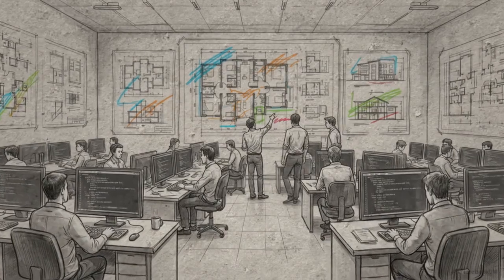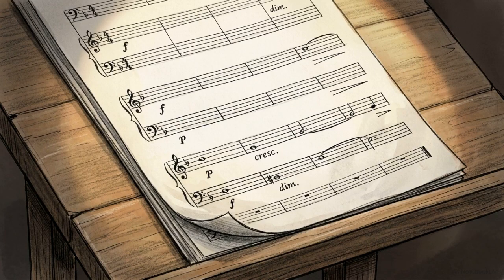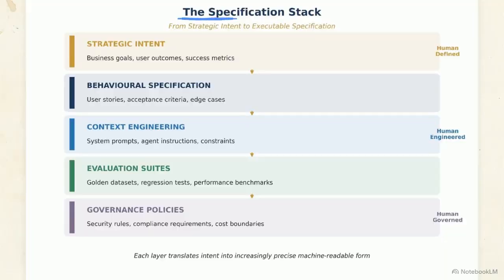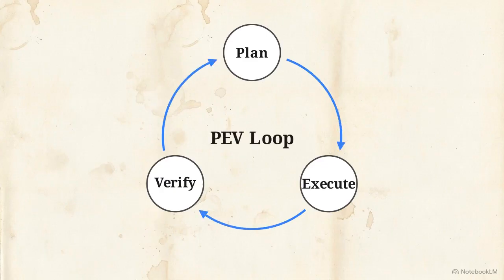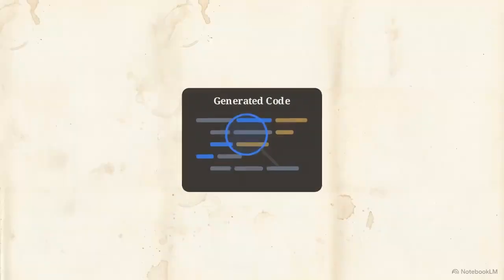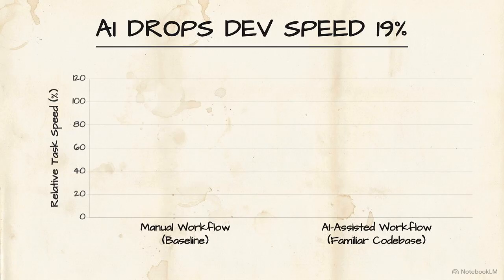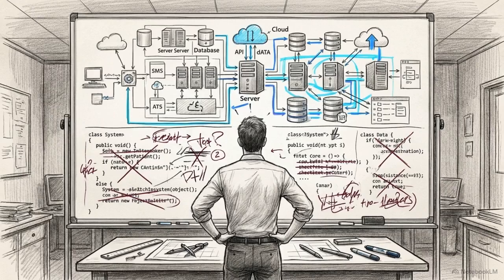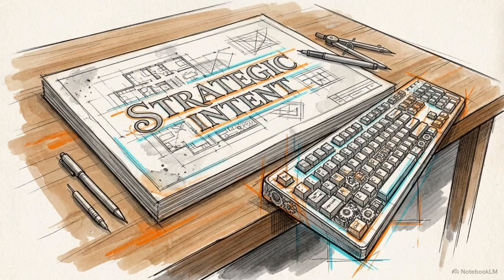Architecting Intent The Compiler Model for Autonomous Software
If the codebase can drive itself, what is left for the engineer to do? This paper answers: become the architect of intent. The engineer is no longer a coder but a craftsperson of specifications, contexts, and evaluation suites — the artefacts that direct and constrain autonomous systems. The paper redefines seniority, skill, and career progression around this new craft, and is dedicated "for every engineer learning to compose rather than perform."